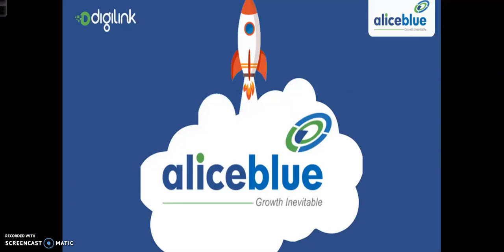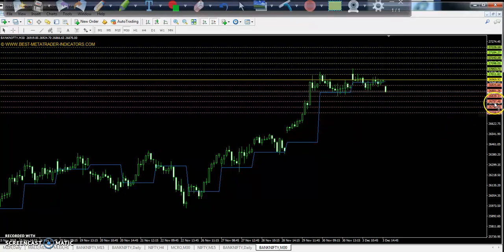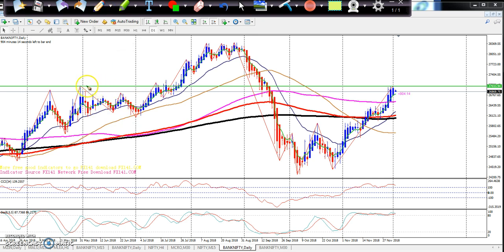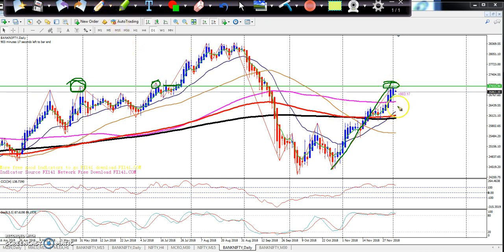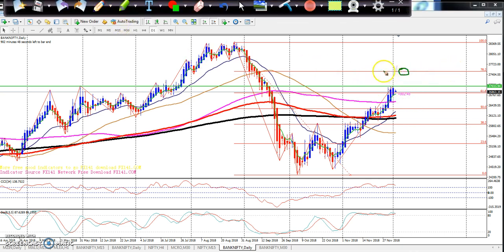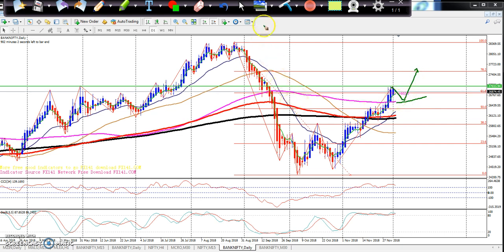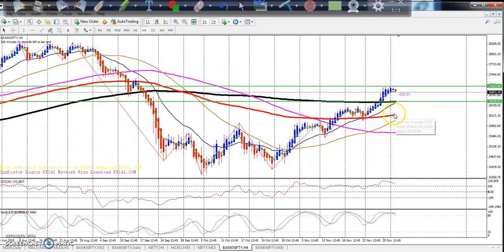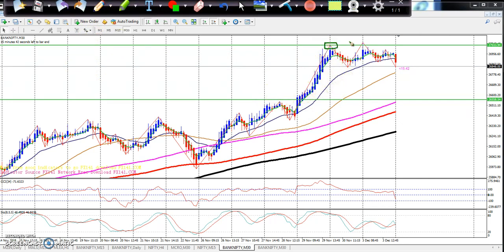Bank Nifty Pivot Point, Market Trend & Range 04.12.2018